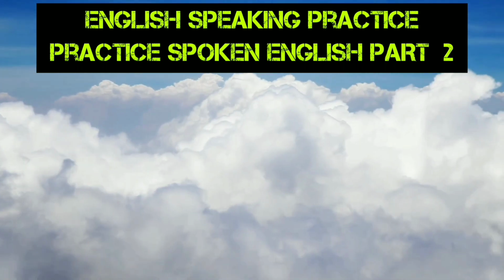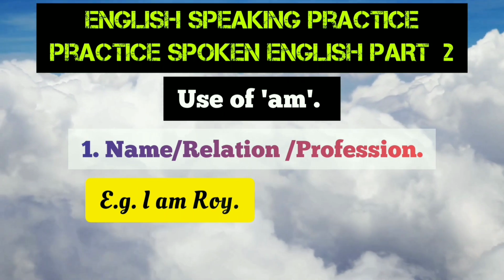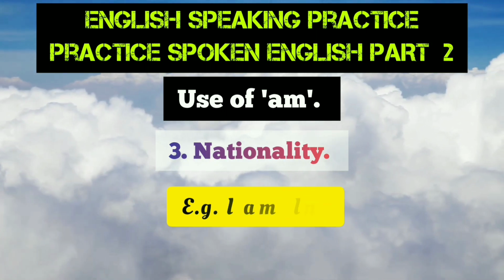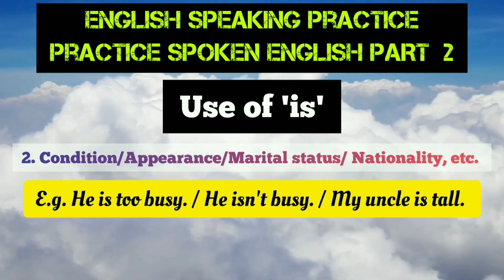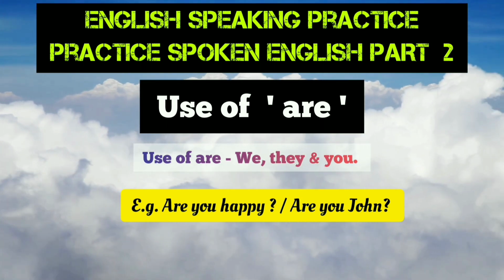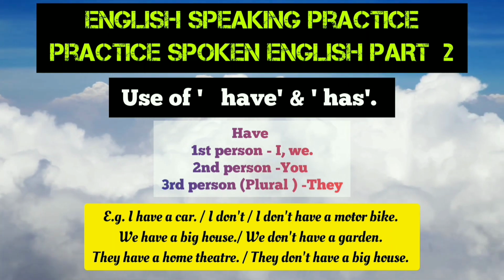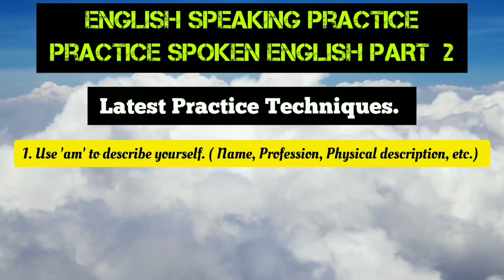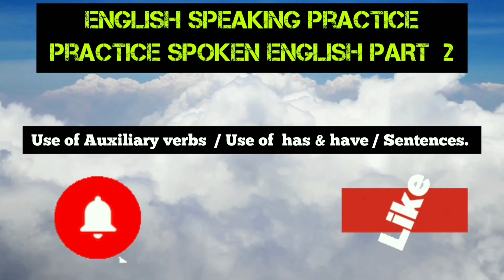Practice SPOKEN ENGLISH | English Speaking Practice PART 2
Practice SPOKEN ENGLISH || English Speaking Practice PART 2  || Use of ‘be’ verbs in the present tense || Helping verbs/ Auxiliary verbs- am, is & are || Use of HAVE & HAS || Affirmative /Negative Sentences in English || Latest Practice Techniques || Spoken English

Chapters :
00:00  Intro
01:59 Topics
02:40  be verbs /  Auxiliary verbs -am, is & are.
03:13 Use of auxiliary verb - am ( sentences using 1st person singular I )
06:00  Use of auxiliary verb -is ( sentences using 3rd person singular he, she, it )
08:34  Use of auxiliary verb - are (sentences using plural we, they and you)
10:38  Use of - have / don't have
11:55  Use of - has / doesn't have
13:06  Some latest practice techniques
16:00  Extro

 Links of Develop Your Spoken English Become More Fluent Part 1 to Part 9 Given below